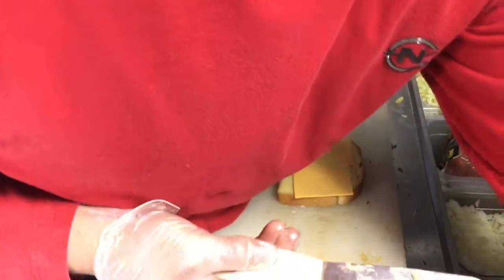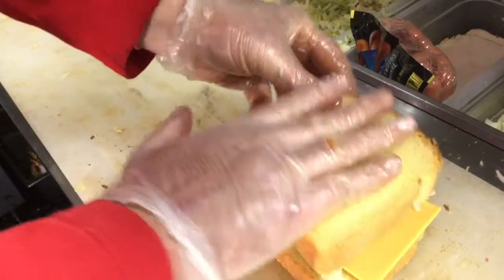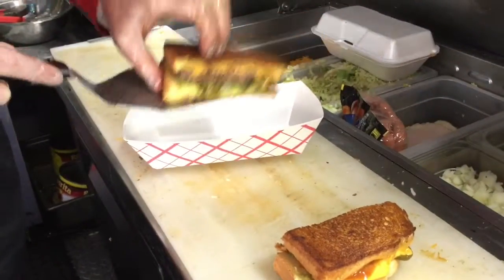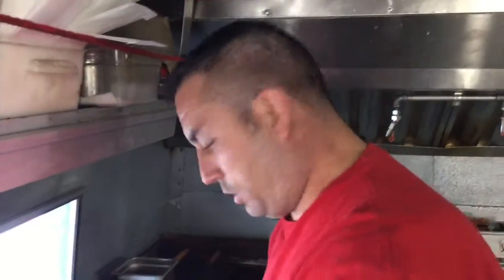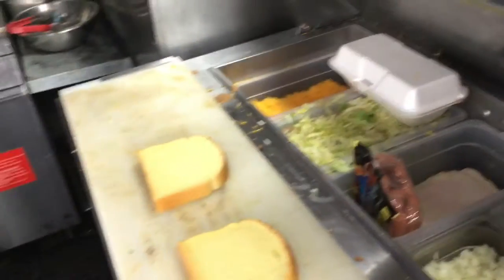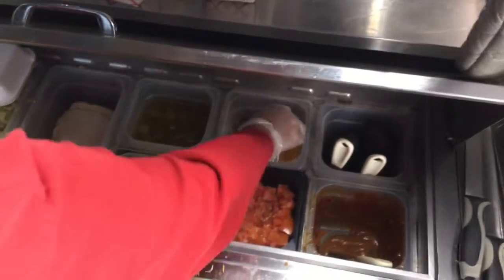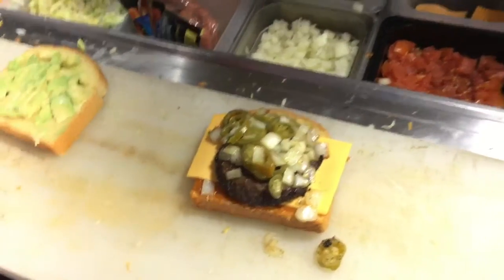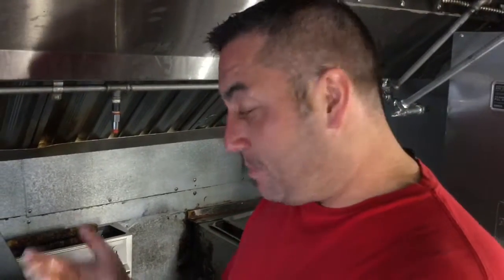Burgerreato Food Truck Tucson AZ. Josef'L.A. Behind The Scenes Travel Video 2016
Burgerreato  Food Truck Tucson AZ. Behind The Scenes  Travel Video 2016